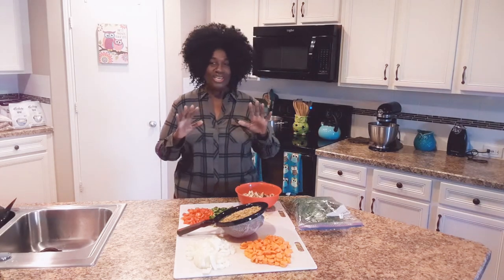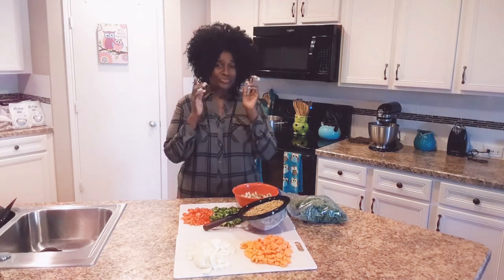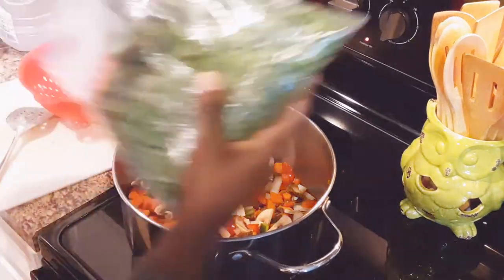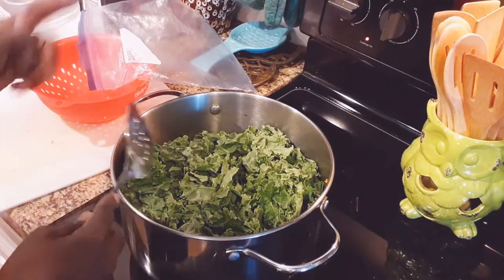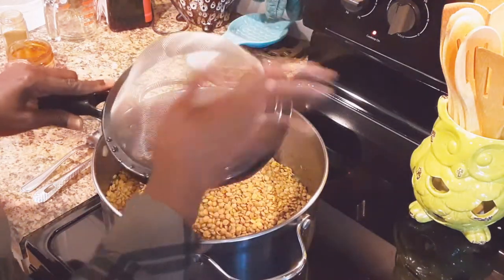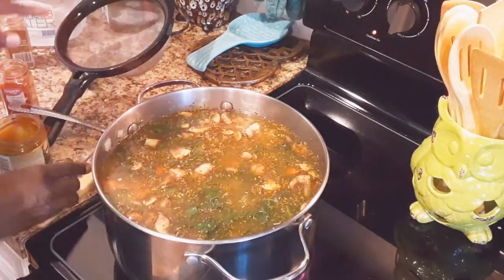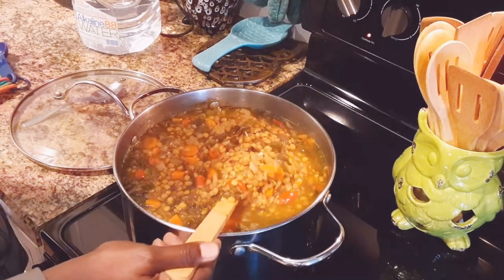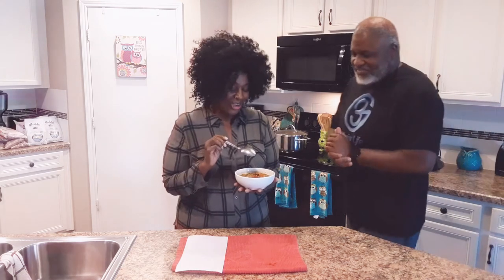Hearty Vegan Lentil Soup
2 lbs Dry Lentils
2 Large Bell Peppers (Green & Red)
2 Cups Chopped Kale
1 Large Onion
2 Garlic Cloves
2 Large Carrots Diced
1 1/2 Cup Chopped Mushrooms
7 Tps Better than Bouillon Vegan Chicken Flavor
13 Cups Water

Seasonings
1 Tbsp Italian Seasoning
1 Tsp Jalepeno Chili Powder
1 Tsp Smoked Paprika